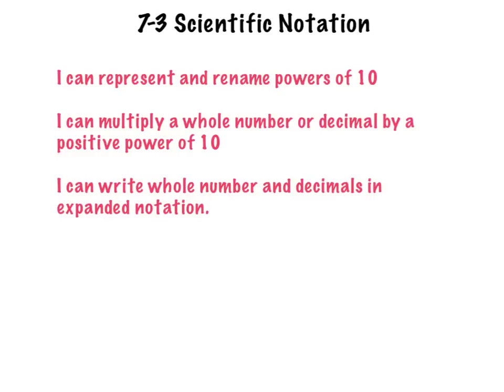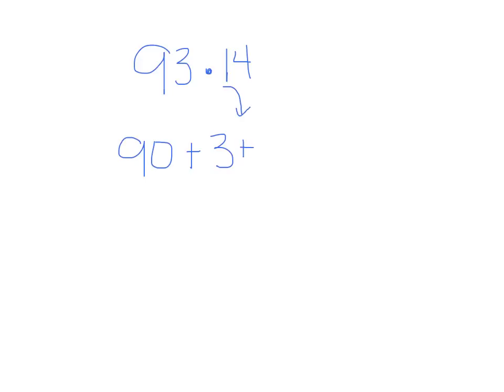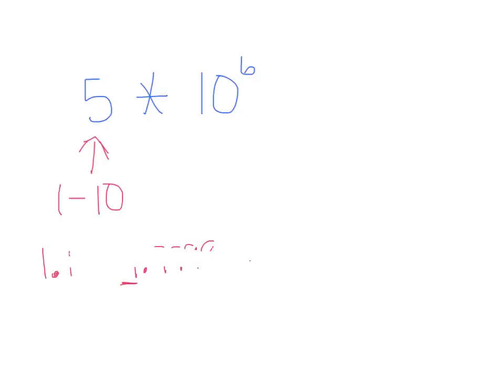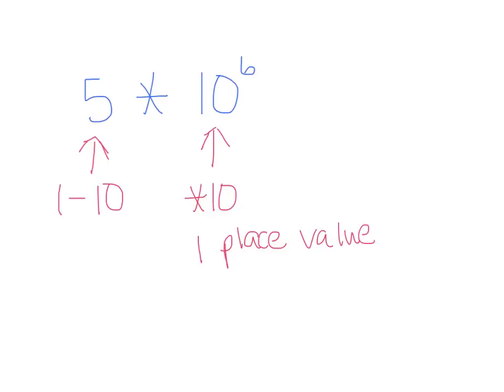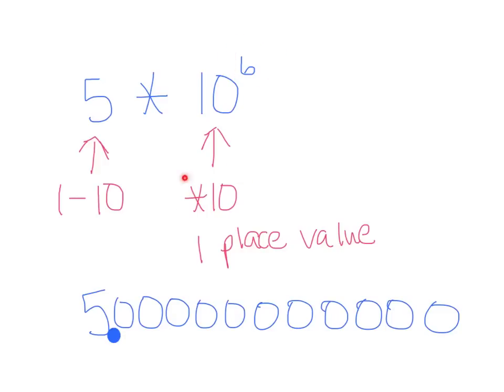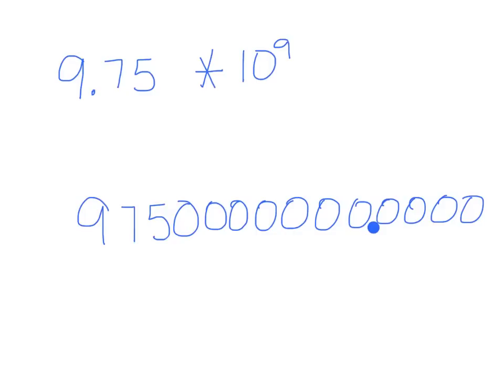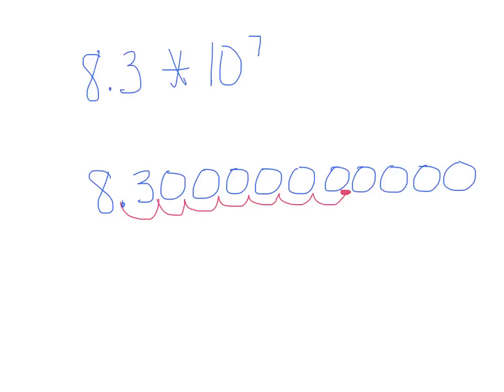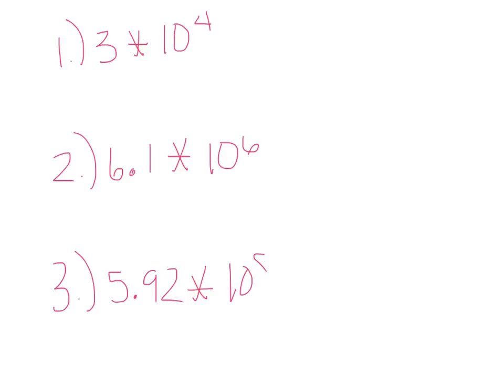7-3 EDM CCSS